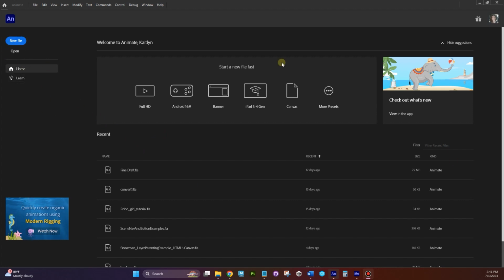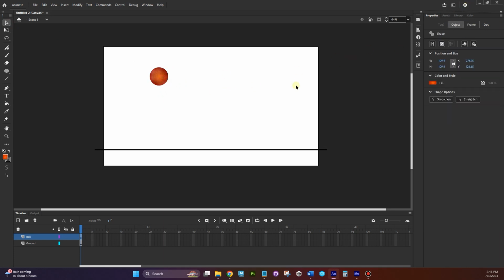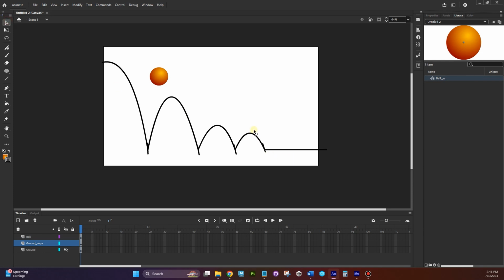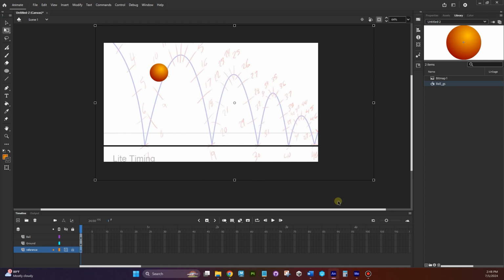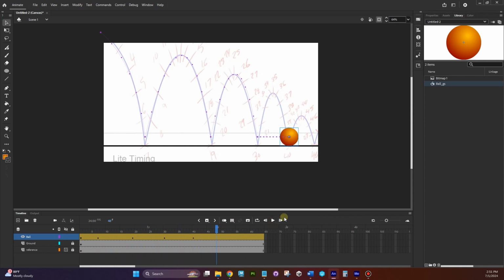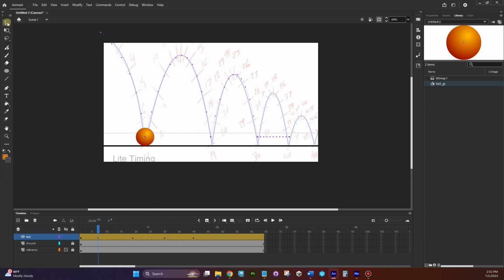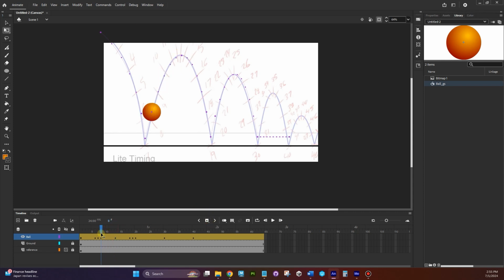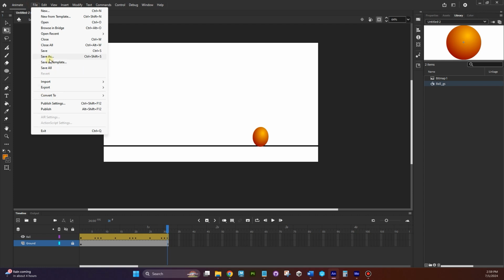GRA-211, 2-1 Bouncing Ball Motion-Tween Tutorial